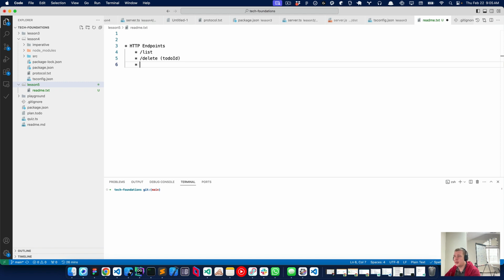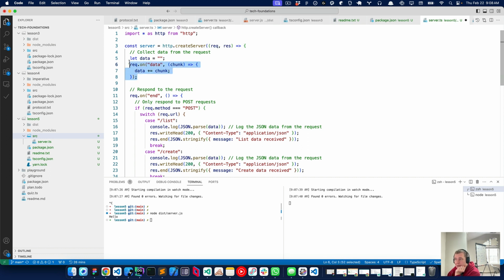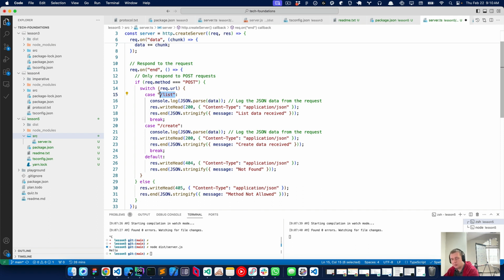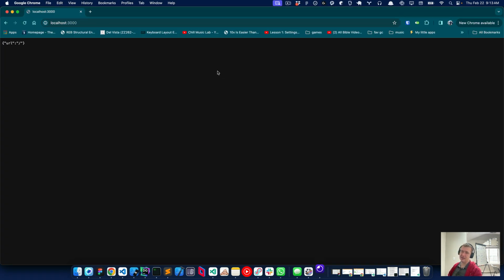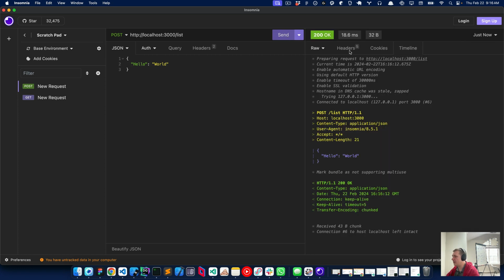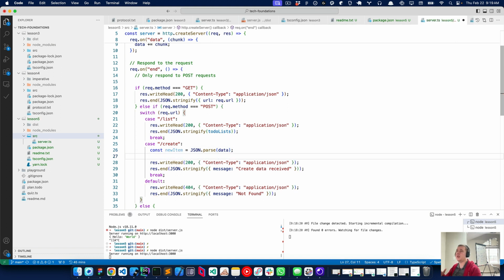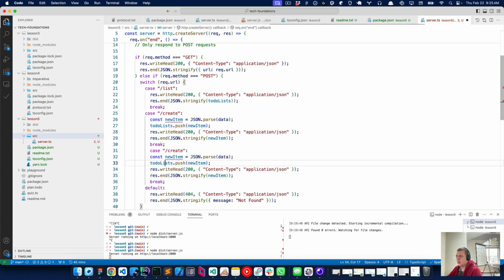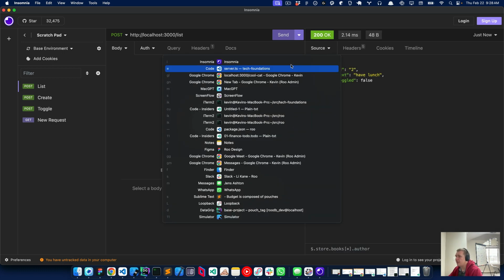Lesson 5 - (part1) base todo http server